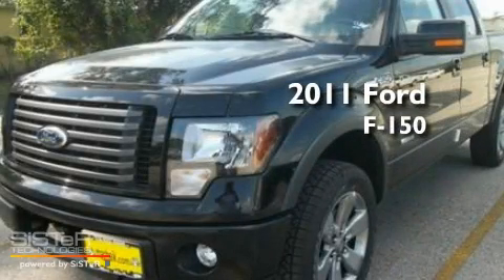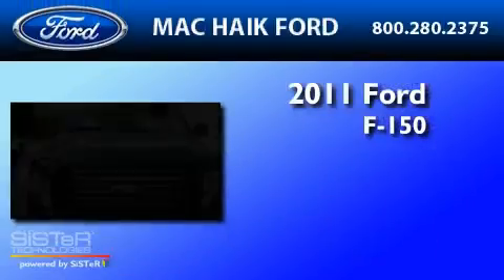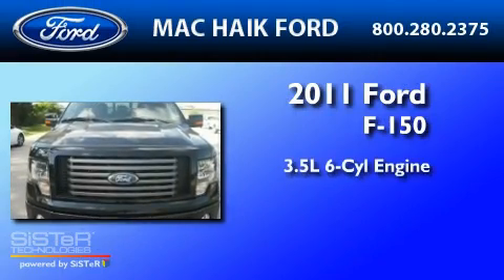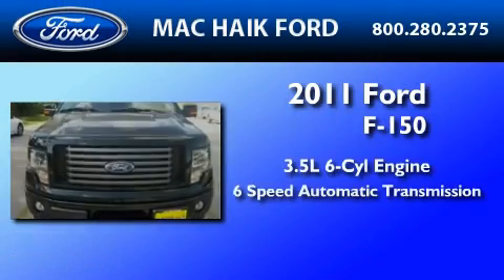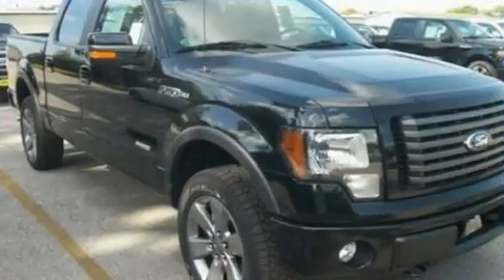2011 FORD F-150 Cypress TX